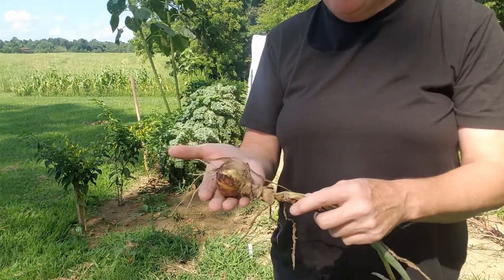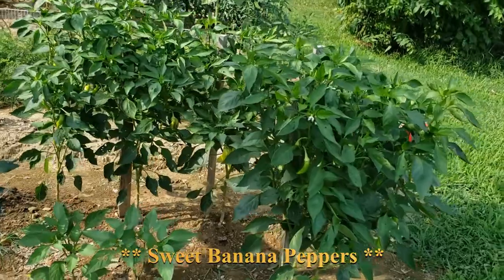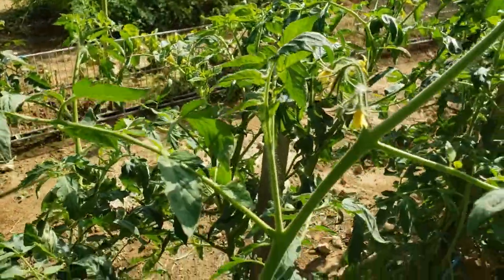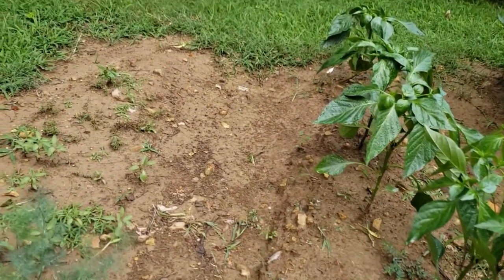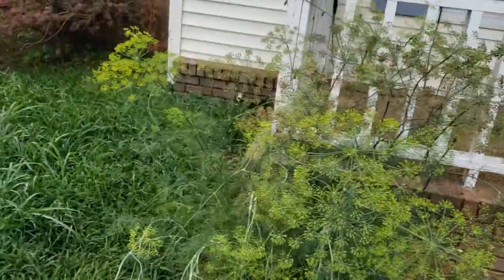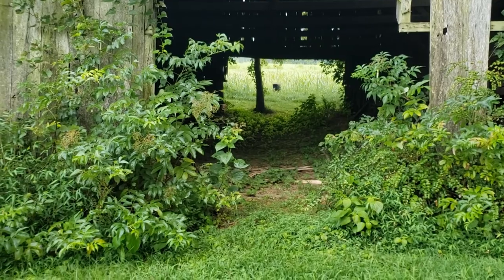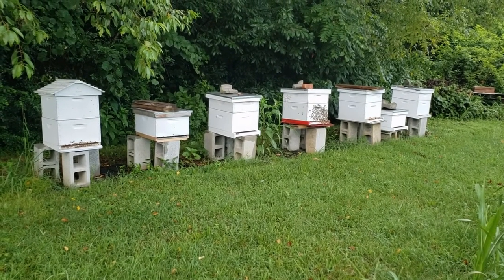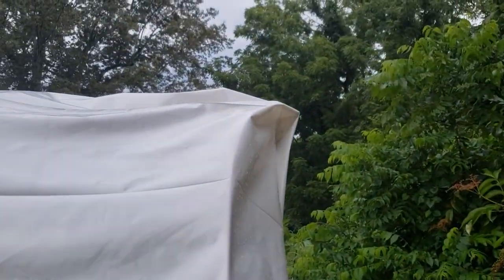Crazy Life Homestead - Garden Tour #5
Garden Tour #5